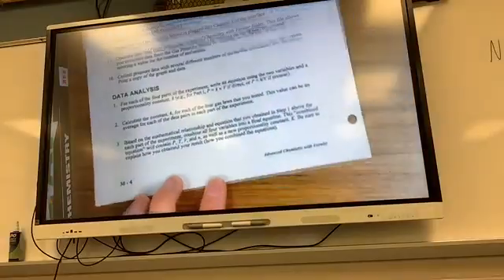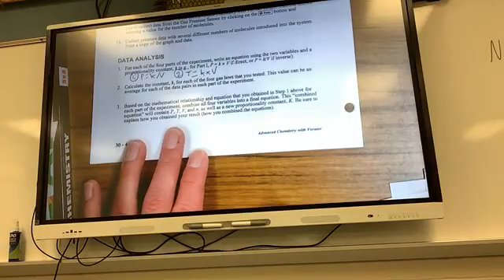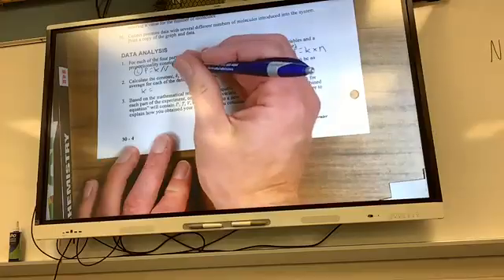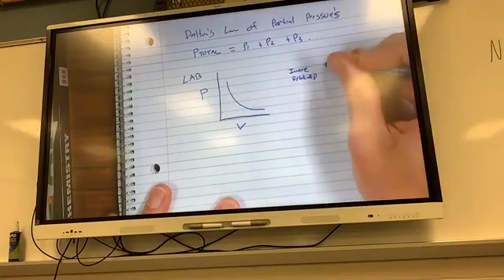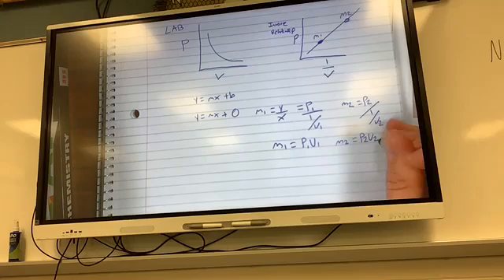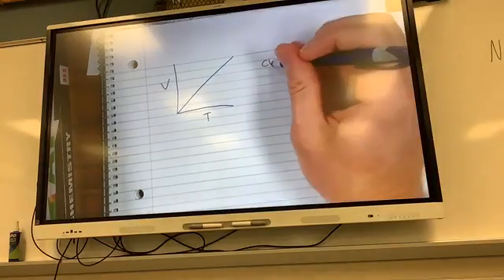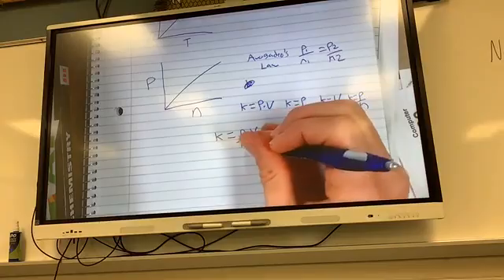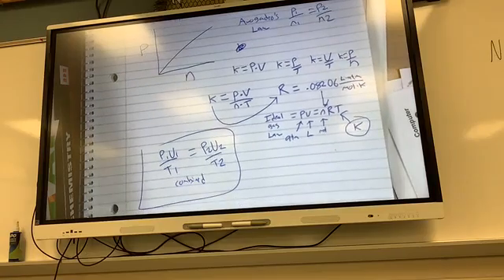Deriving the Ideal Gas Law